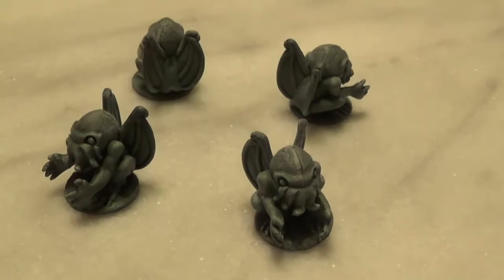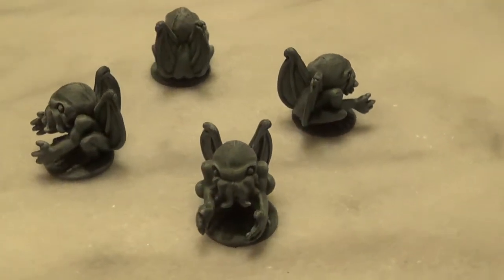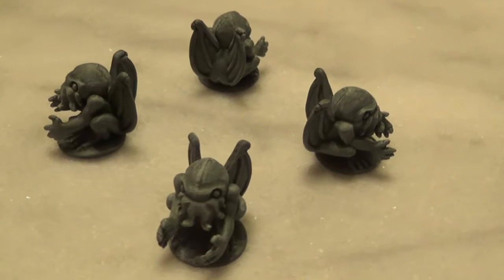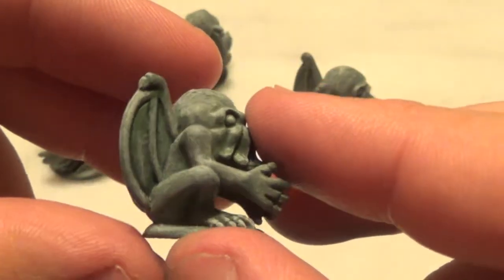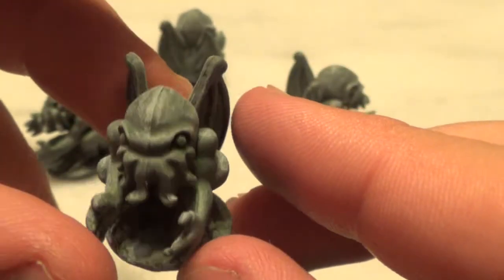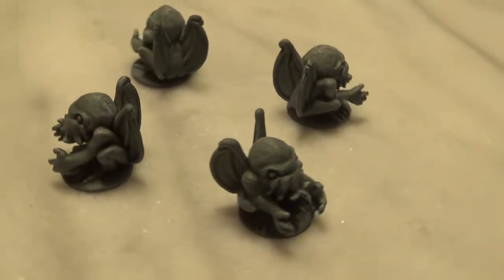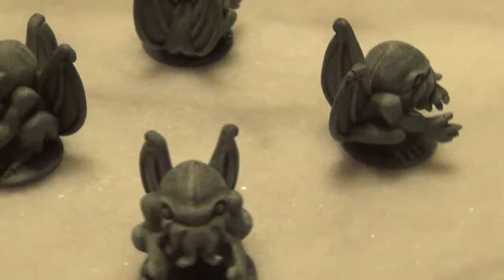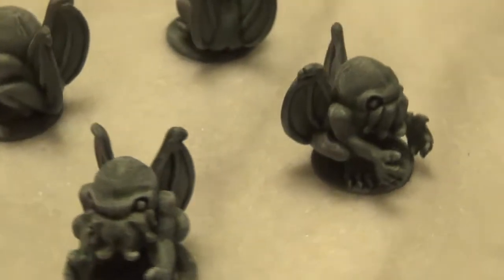Cthulhu Statues Showcase